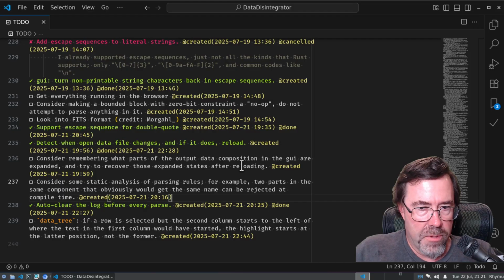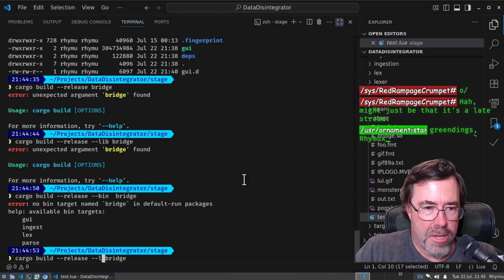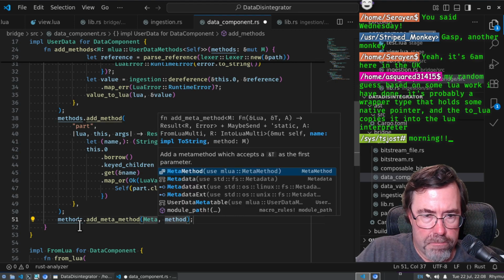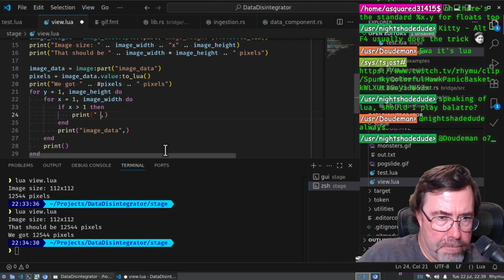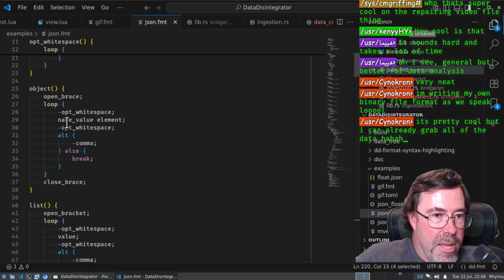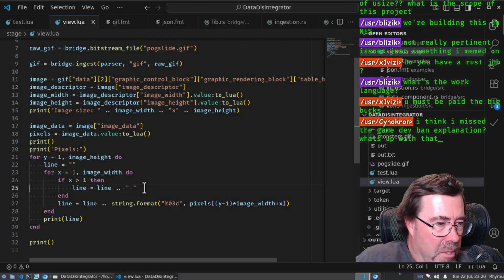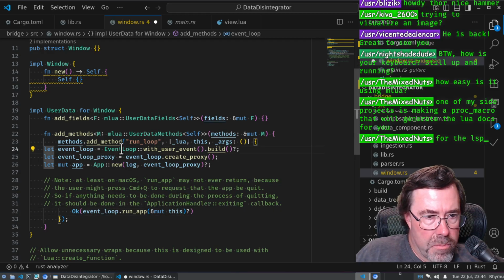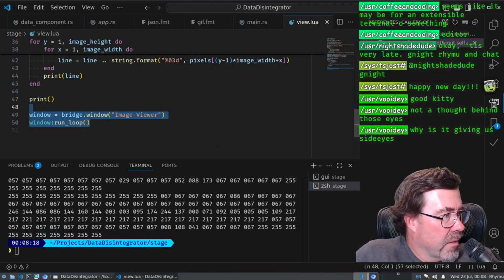[2025-07-22] Programmable Parser: Setting up to develop image viewer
Twitch live stream from 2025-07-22, archived on YouTube.

I worked on my programmable data parser, DataDisintegrator, written in Rust.

I focused a bit on "bridge", which contains my parser code wrapped up to be loaded and used from Lua scripts.  I started the groundwork for extracting parsed images and displaying them on-screen.